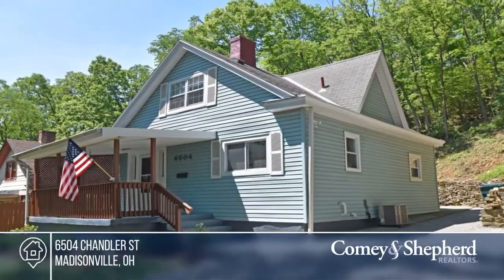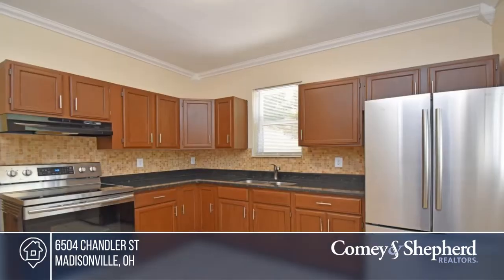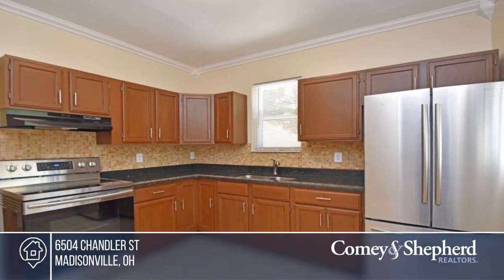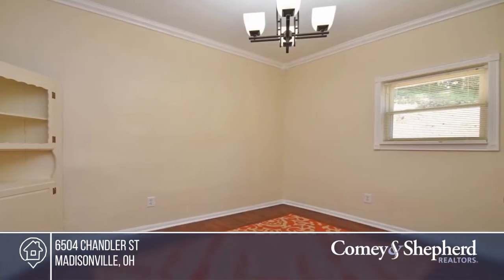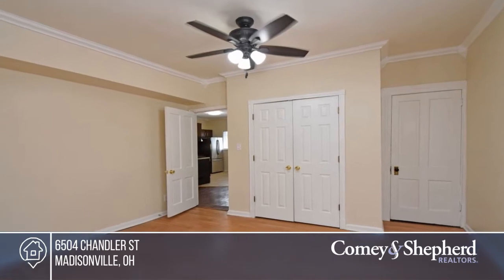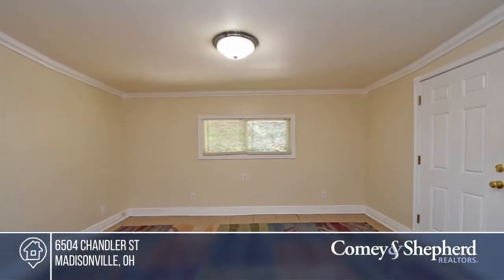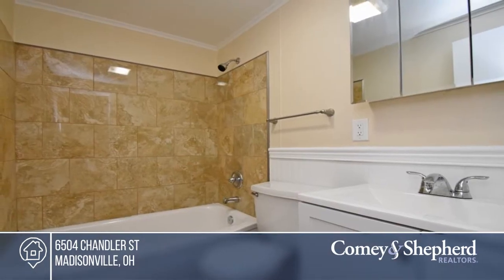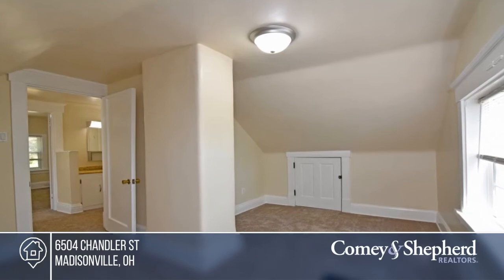6504 Chandler St Madisonville, OH | MLS# 1584114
6504 Chandler St, Madisonville, OH

Urban living & woodland privacy? You bet! Orig architecture & impressive updates in this adorable Cape Cod, surrounded by amazing green space. Enjoy valley views & local wildlife from your new fav spot on the front porch! Updated kitchen w/ new SS appliances + granite, gorgeous FP, built-ins, 1st flr Master + new bath, crown molding. Twin bedrooms